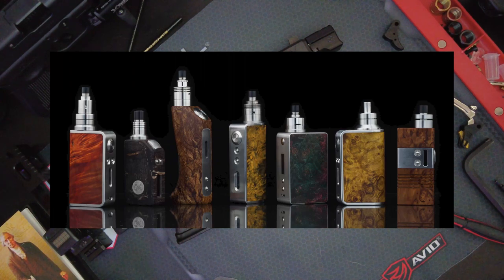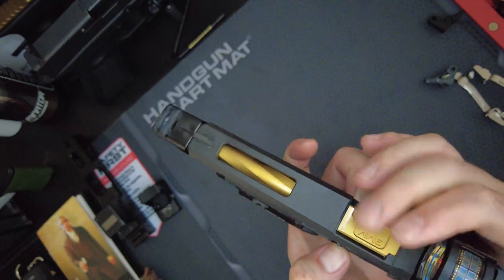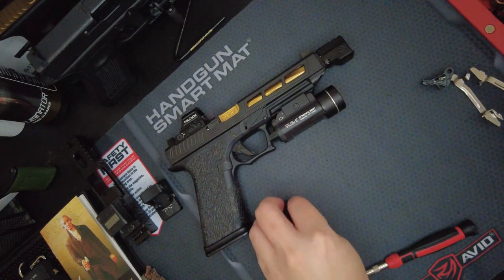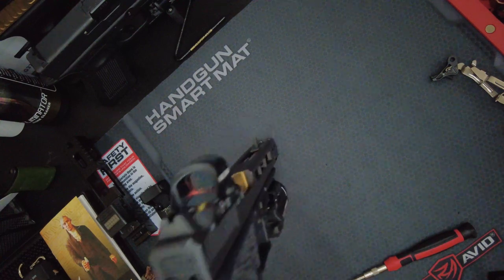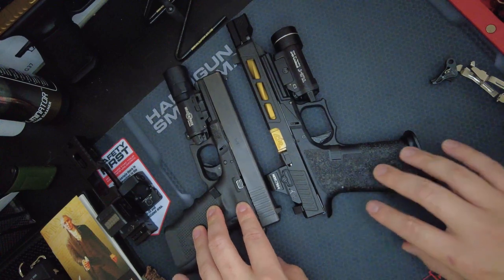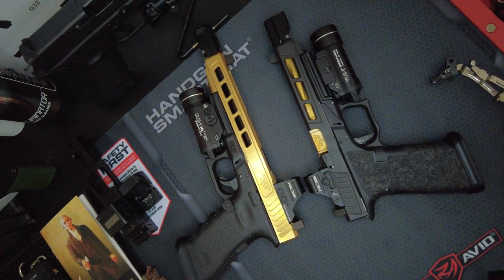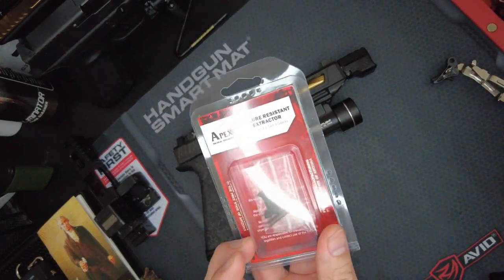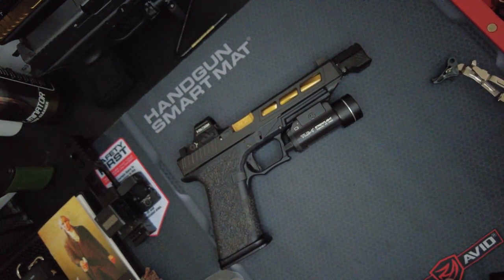First Glock 34 Build... Ejection problems P80 Frame Vlog #1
First Glock 34 Build Vlog #1

My first vlog, not gonna lie I was pretty nervous, If I keep going... I'll hopefully get better with video editing and articulating my words. I Apologize ahead .kinda freestyled it. comment, like, or dislike. would love some feedback ill work on it. thanks!